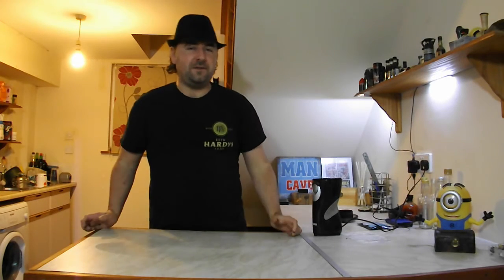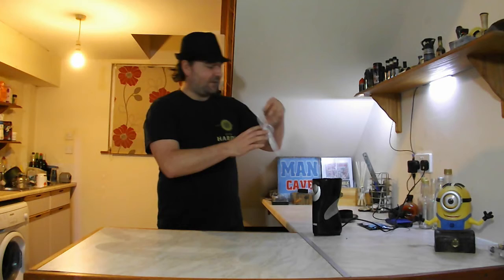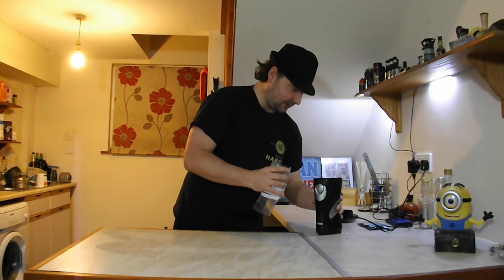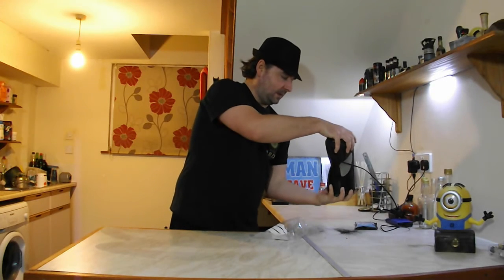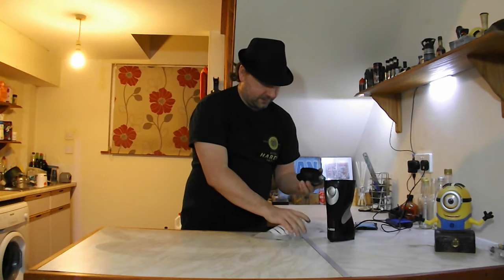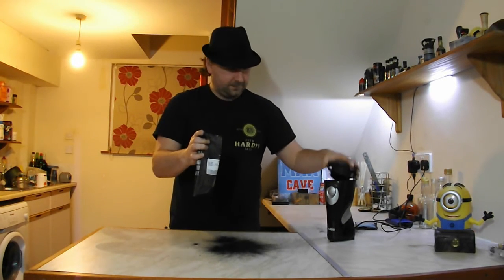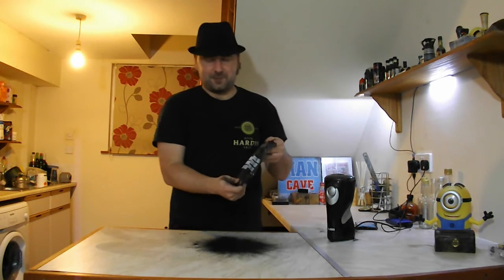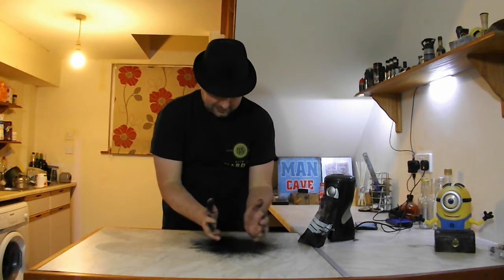making home brew activated carbon from carbon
hey all.
So I thought it would be better to do a video on making activated carbon for home brewing. while the activated carbon used in home brewing is pretty cheap, this is far more cost effective but alot more messy!
it all comes down to surface area, while just dumping carbon grains in to some home brew would take away some of the impurities, making it into a fine powder increases its surface area and in doing so makes it far better at doing its job.
using fish tank quality carbon is a good idea. fish are not too keen on chemicals and tend to die so aquarium carbon is a really good choice.
but now you know what type to use and how to do it and why. In upcoming videos we can test it out and see if it makes any noticeable difference to a few test batches.